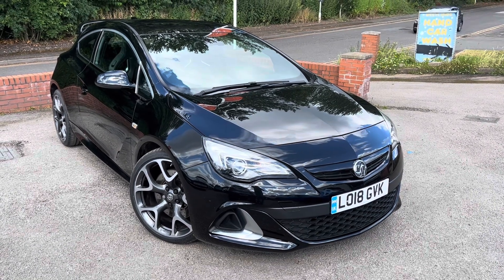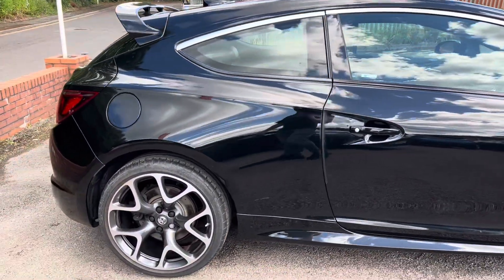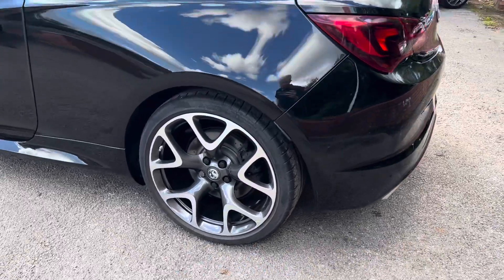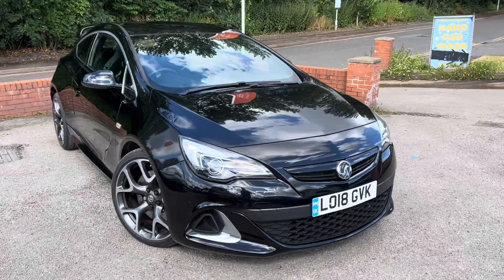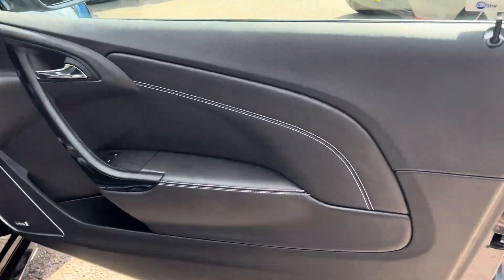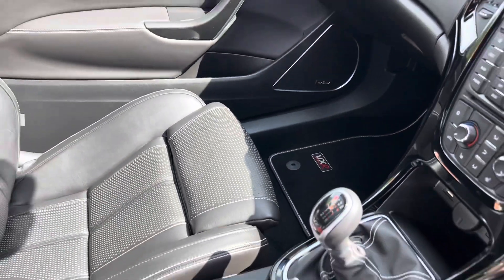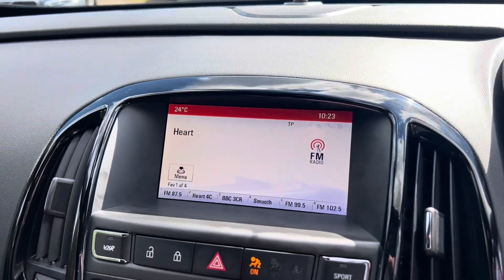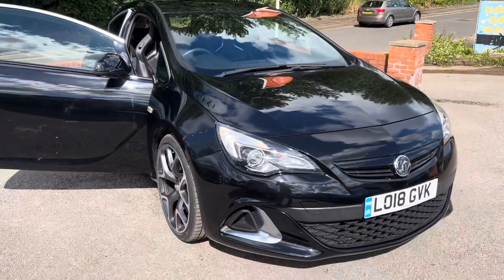Vauxhall Astra VXR